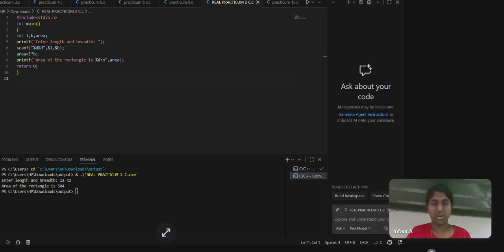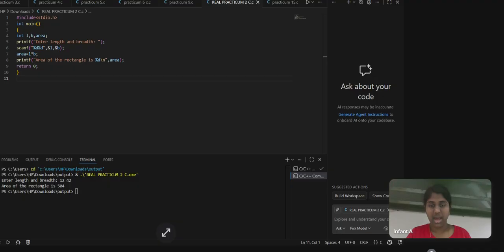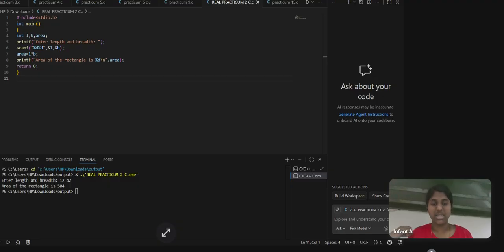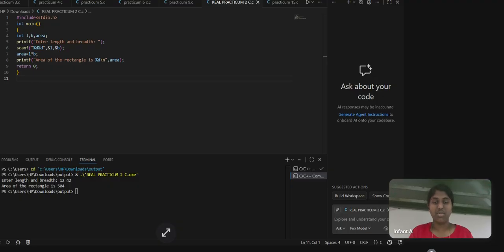practicum 2 c programming